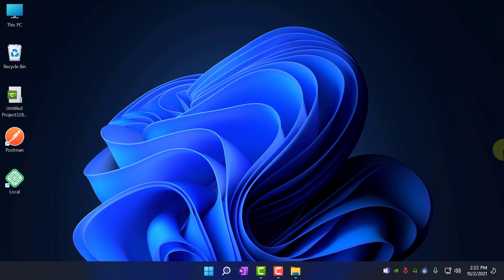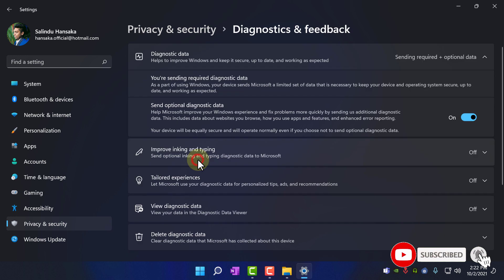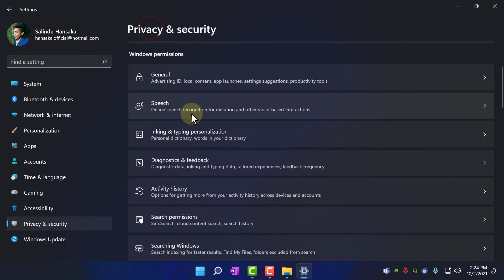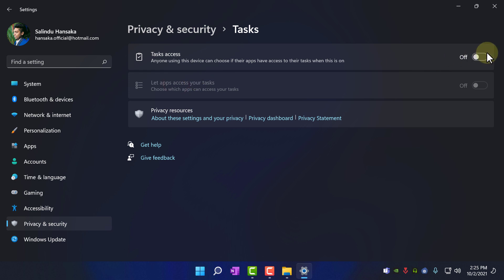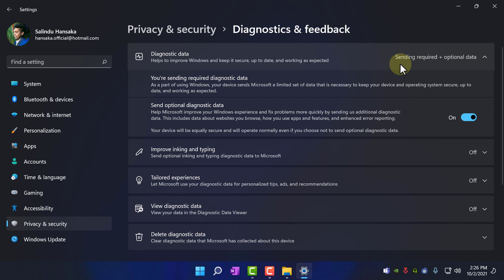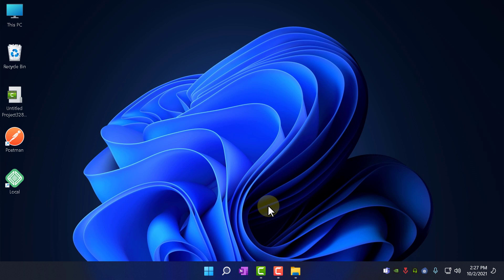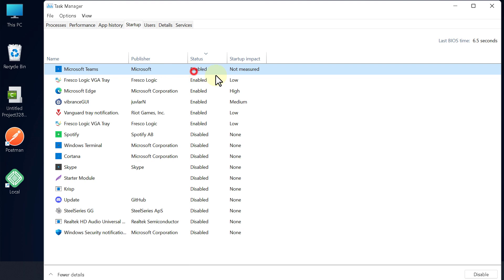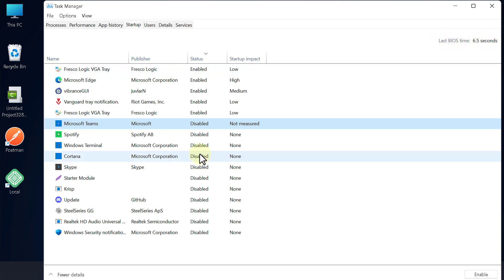Windows 11 Lag & Slow Fix [Quick Fix] | How to Fix Slow Laptop Windows 11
Are you frustrated with your windows 11 pc or laptop because it's very slow? You don't have to worry again, in this video I'm showing you how to fix windows 11 lagging and slowness. Don't Miss any tip🧐(Watch the full tutorial for a better result)

⌚ Timestamps
0:00 Intro
0:22 Privacy & Security Changes
4:14 Advance System Settings
4:58 Disable Startup Apps
7:50 Outro